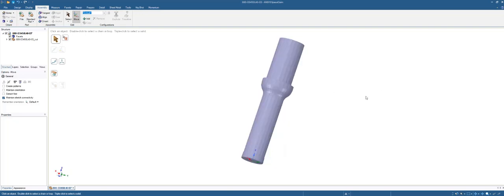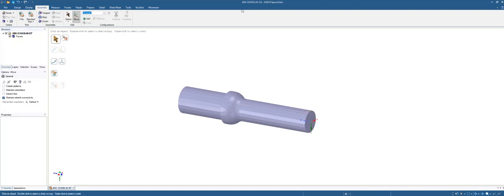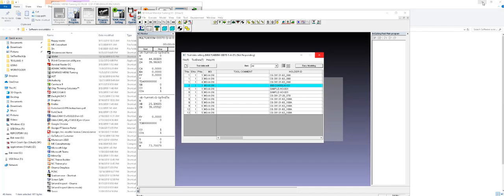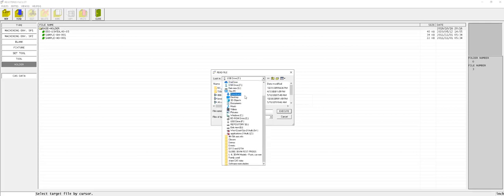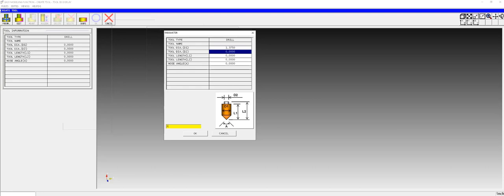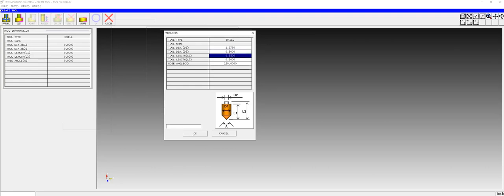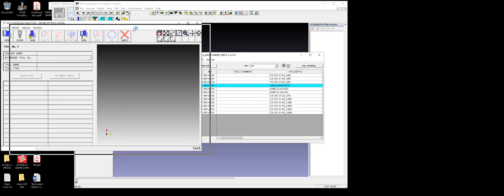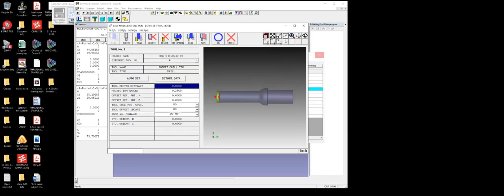Insert drill for Okuma CAS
A follow up to a previous video, this is an example of how to deal with creating an insert drill for Okuma CAS